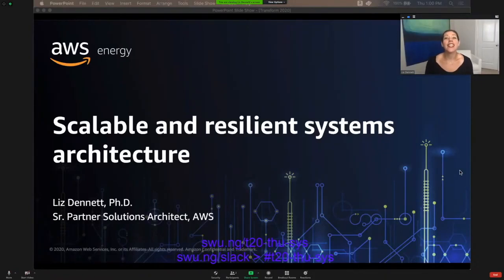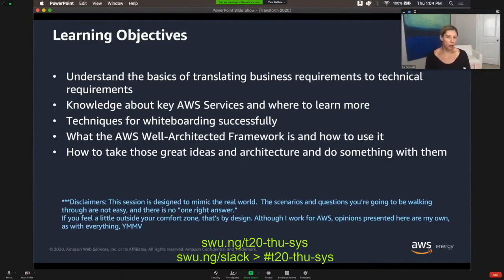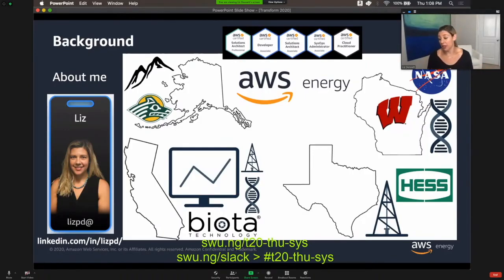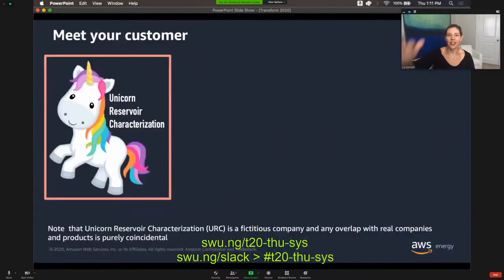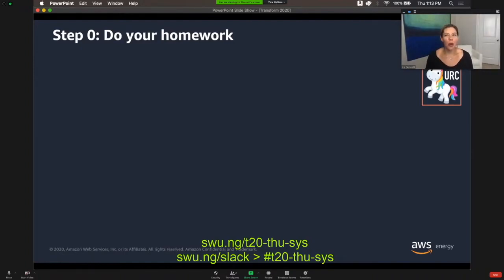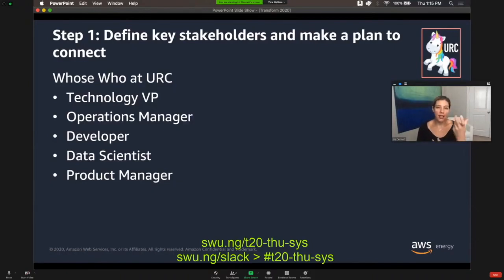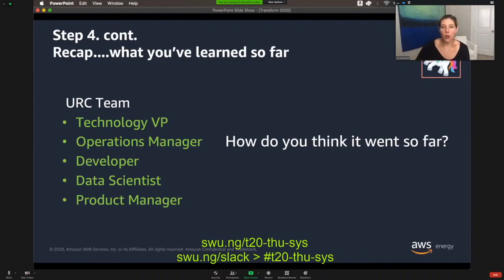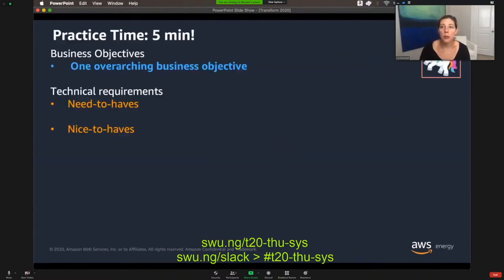Tutorial: Scalable and resilient systems architecture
TRANSFORM 2020 - Virtual Conference

🎤 Speaker: Liz Dennett

Dedicated Slack Channel: t20-thu-sys

✅ If you want to know more about Software Underground future activities,